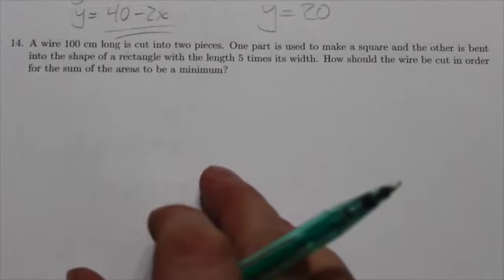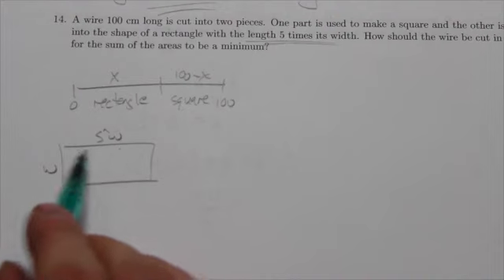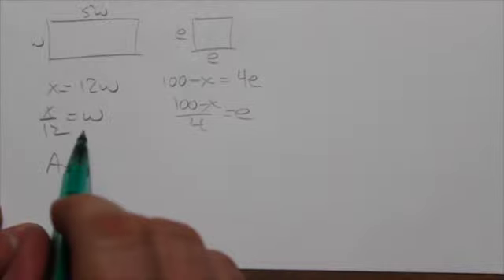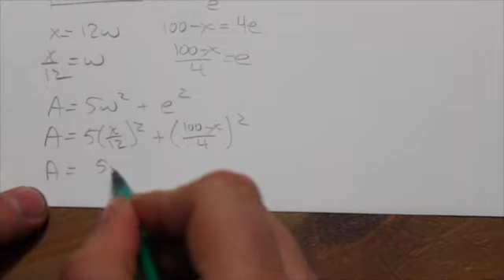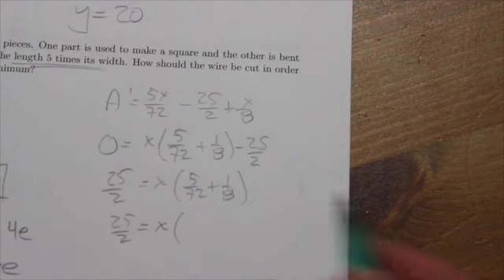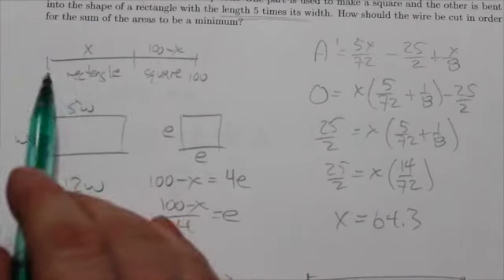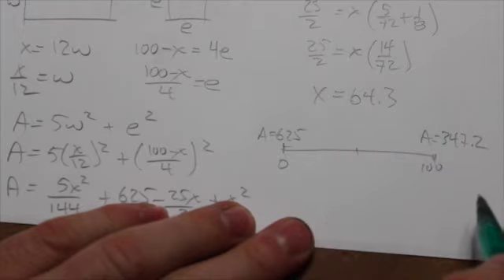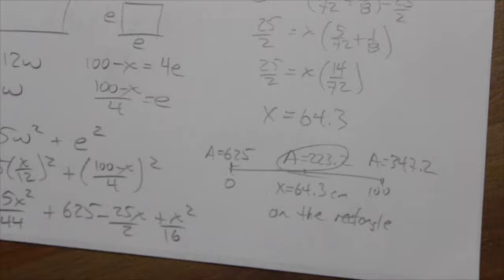Math 31IB Applications Review #14